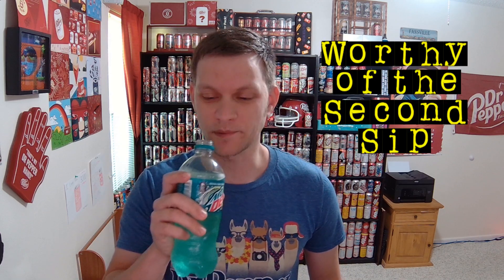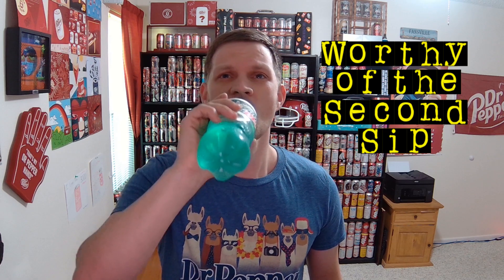Random Flavors - Mountain Dew Baja Blast - Review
In this episode I review Mountain Dew's first in its series, "Baja Blast"